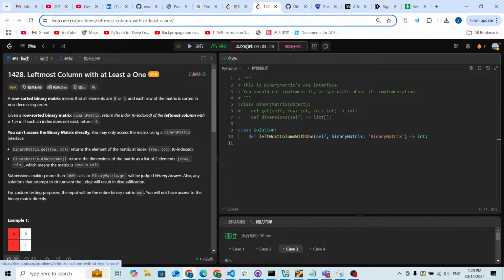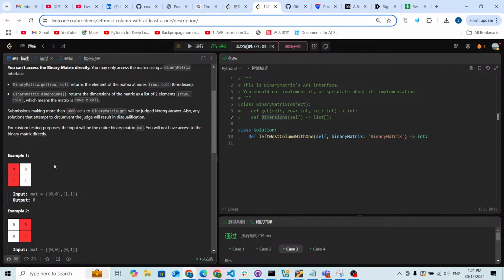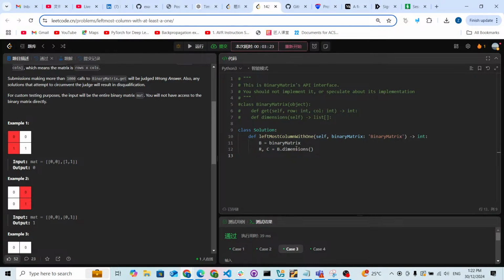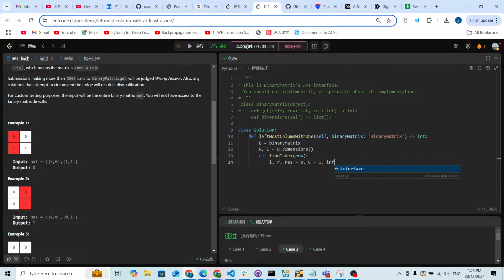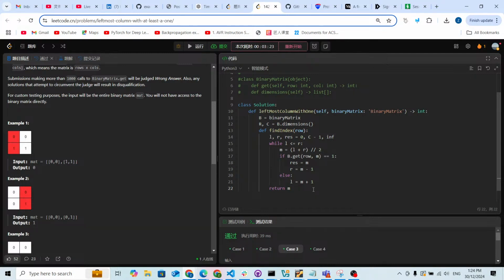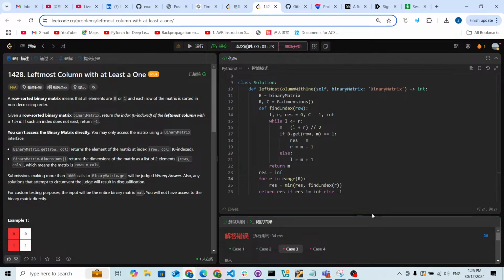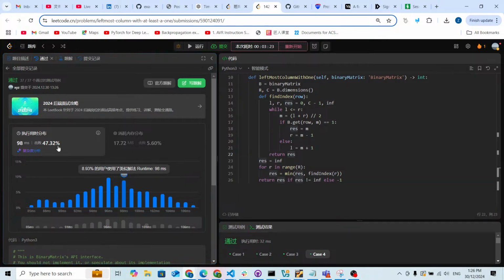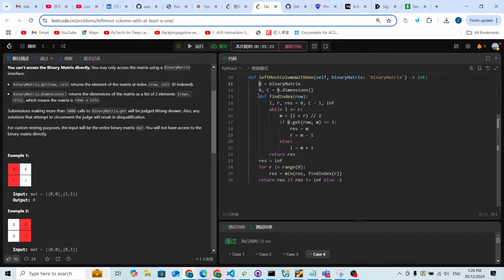Leetcode 1428. Leftmost Column with at Least a One (binary search)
1428. Leftmost Column with at Least a One